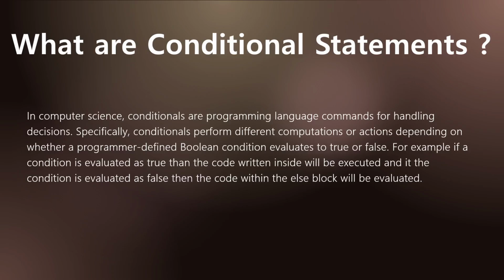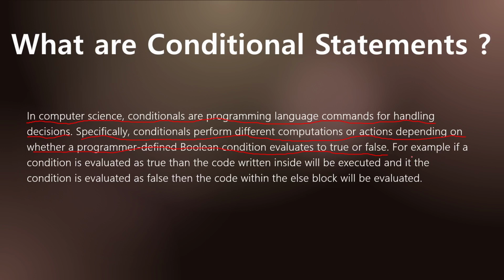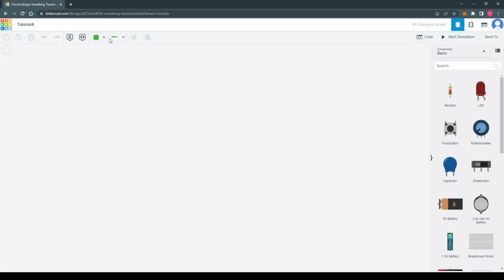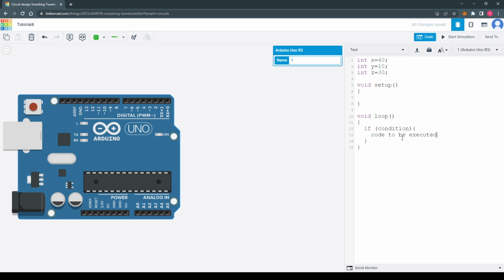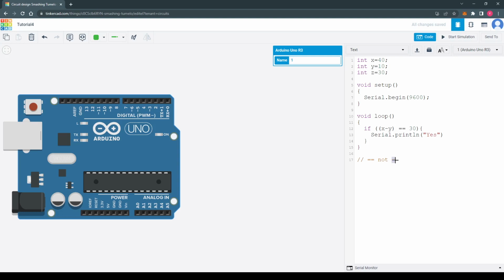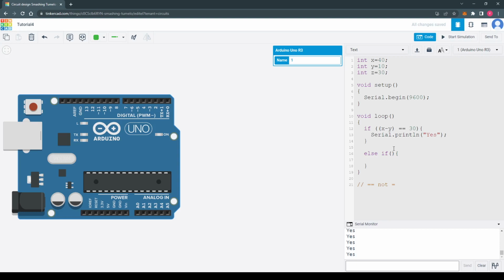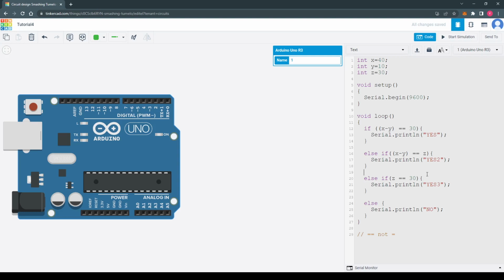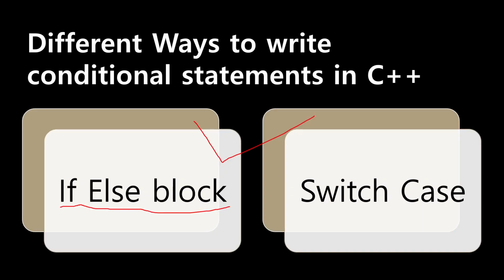Conditional Statements in C++ : (Tutorial #8)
In this video, we'll be diving into the world of conditional statements in C++. Conditional statements are a fundamental part of programming and are essential for making decisions based on certain conditions. We'll start by looking at the basics of conditional statements and then move on to more advanced topics such as if-else statements and we will talk about switch statements in the next video. This video will be helpful to all the people learning programming in C++ .

We'll go over the syntax of each statement and explain how to use them in your code. We'll also provide real-world examples to demonstrate how these statements are used in practice.

By the end of this video, you'll have a solid understanding of conditional statements in C++ and how to use them effectively in your code.